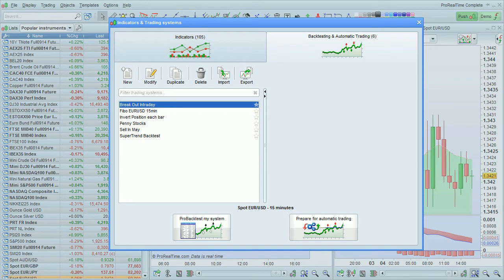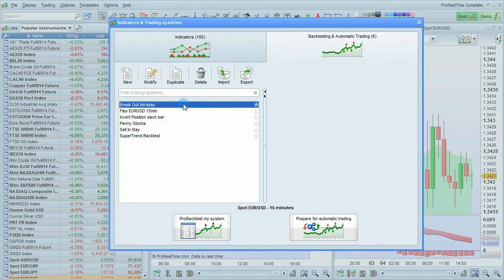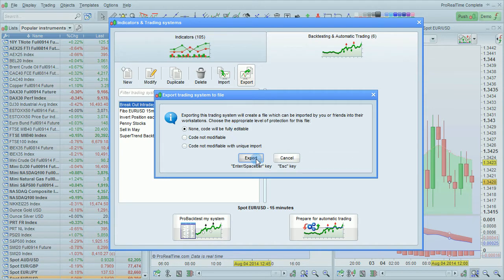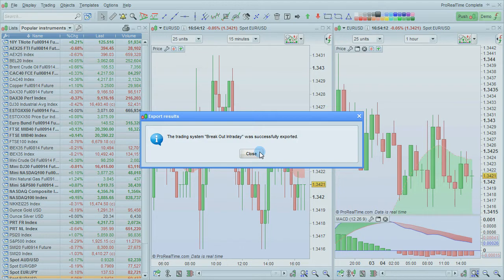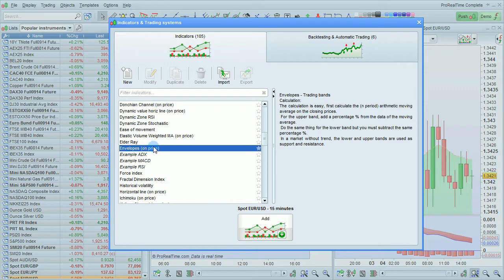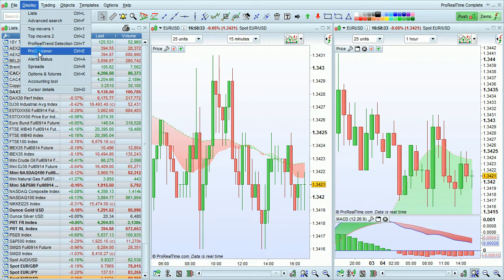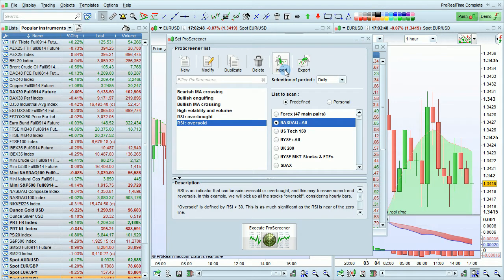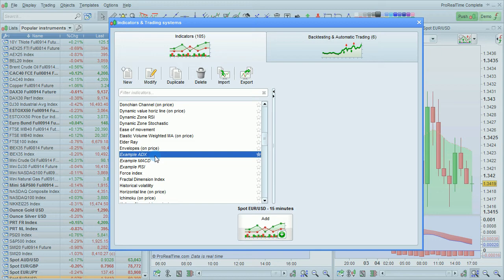Import and export indicators, traing systems and screeners - ProRealTime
Import and export indicators, traing systems and screeners - Programs such as indicators, trading systems and screeners can be imported and exported to share with your contacts.